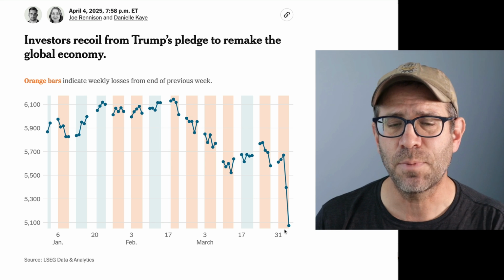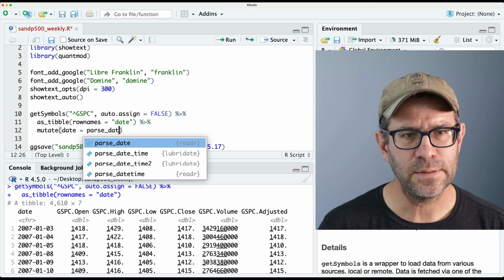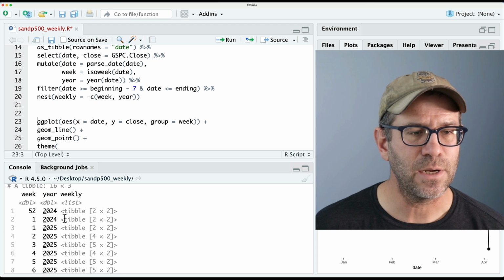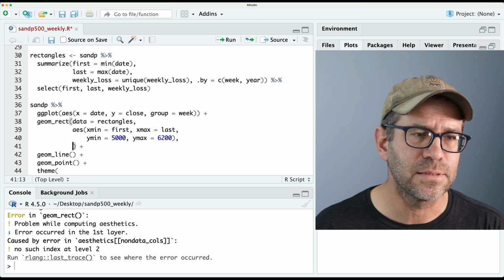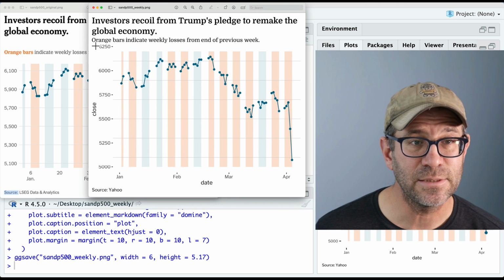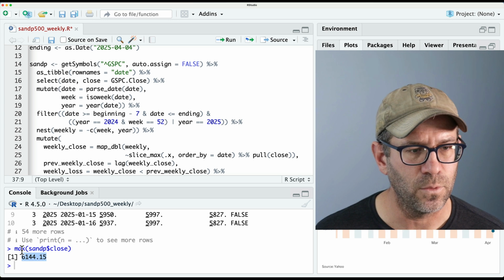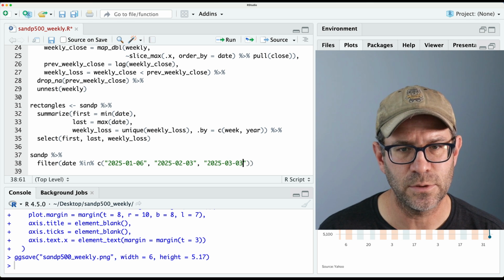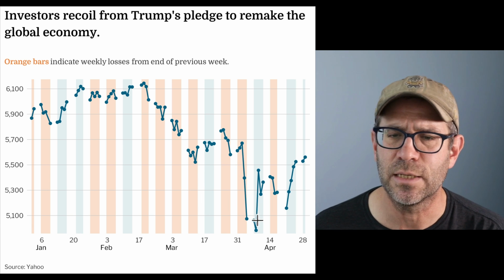Exploring the volatility of the S&P under Trump using the quantmod and tidyverse R packages (CC357)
Pat uses the quantmod and tidyverse packages to recreate a plot showing the changes in the S&P500 over the initial months of the Trump presidency. The plot generated functions from the tidyverse.

0:00 Introduction
4:54 Getting S&P500 data into R
10:22 Creating segmented and dotted line plot
13:52 Creating background rectangles
25:46 Customizing appearance of colors
28:13 Adding titles and captions
36:15 Adjusting x and y axes
52:03 Making the data go through today